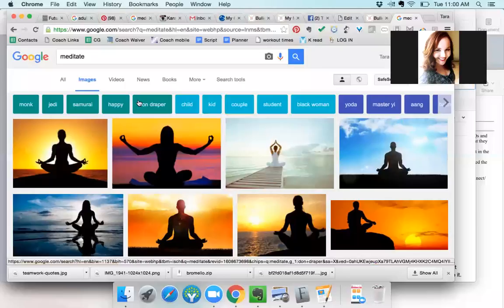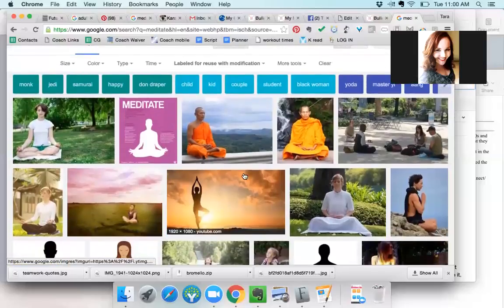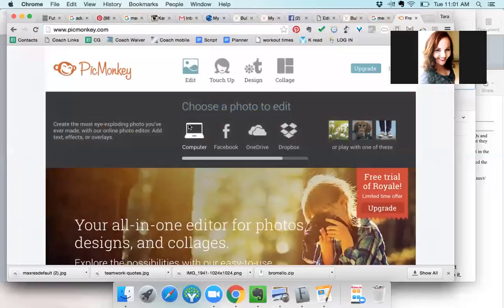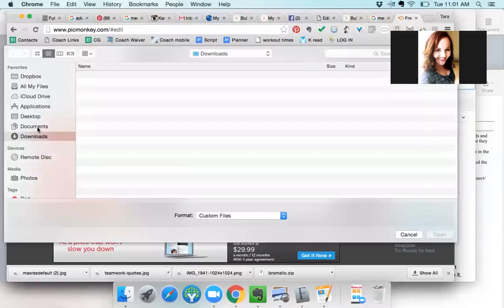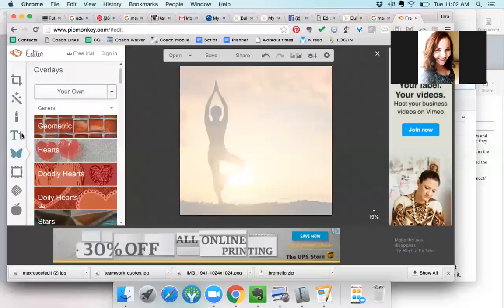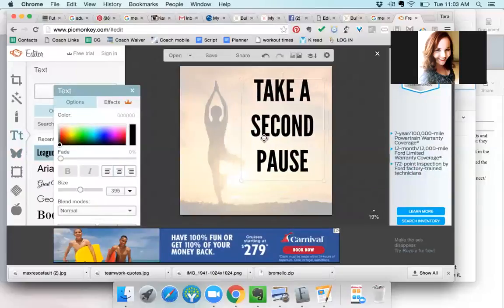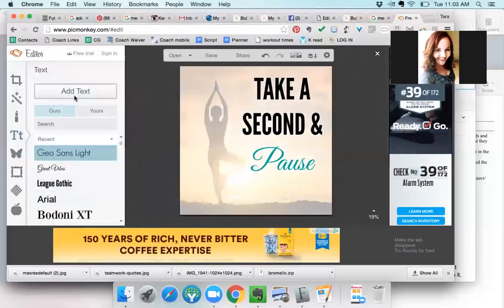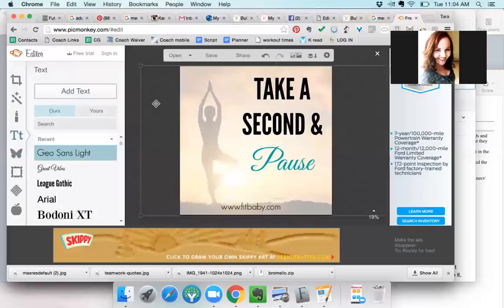Create Your Own Graphics Using Free Professional-Quality Images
In this post, i share my tips for creating graphics that reflect YOUR brand, but use professional photographs that you have usage rights to modify & use.

Google - Image Search - Usage Rights - Labeled for Reuse with modification

Use PicMonkey.com for photo editing
Click Design - Square
Click Butterfly - Add Your own
Select the photo you saved - position it on square - fade - click "flatten icon"
Add your text!